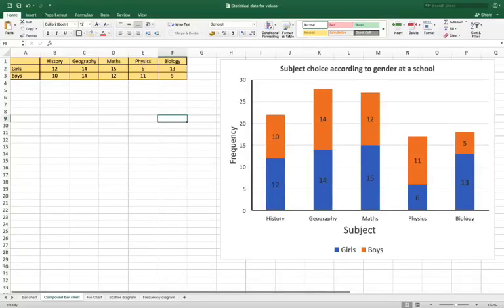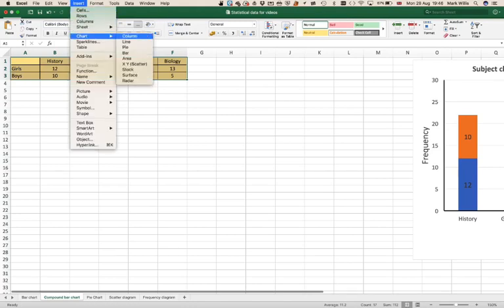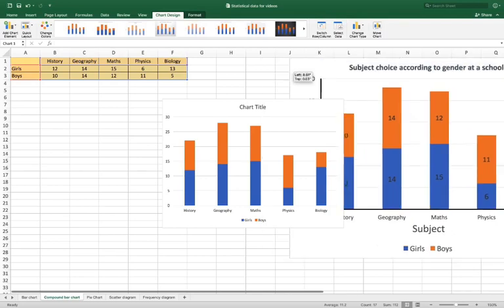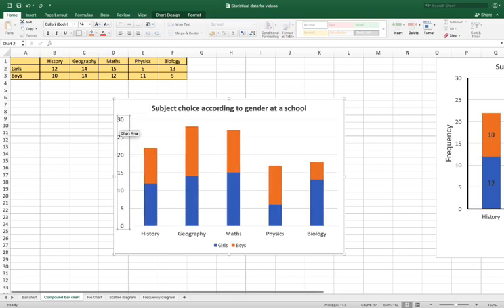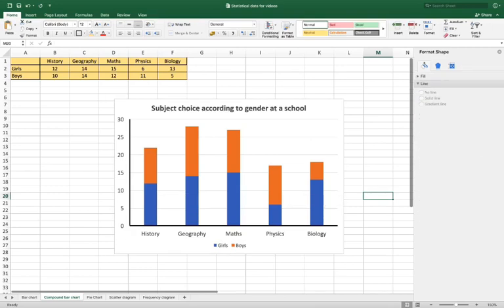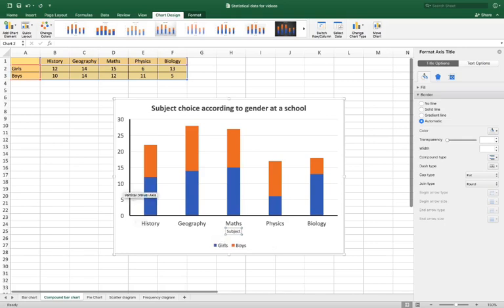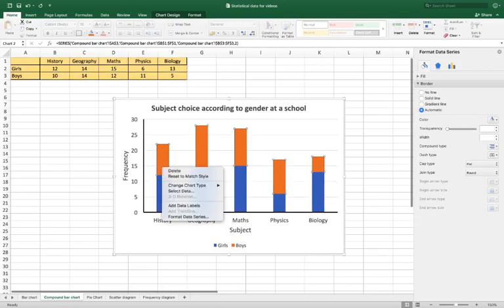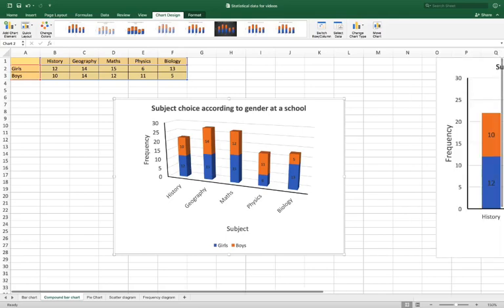Making a compound bar chart in Excel